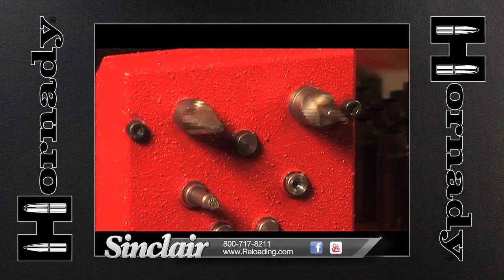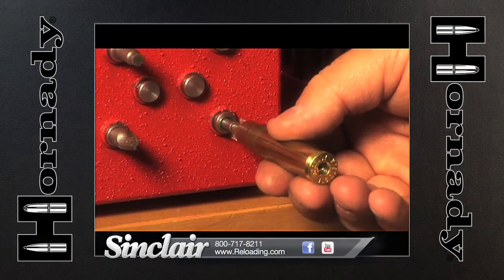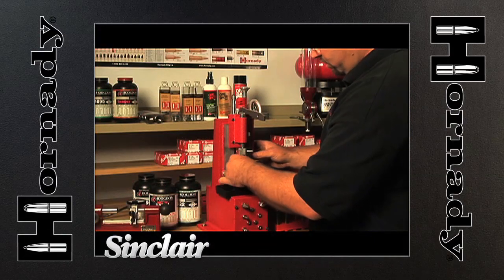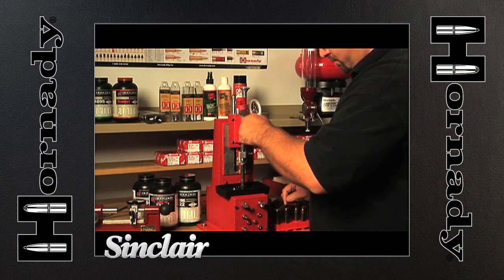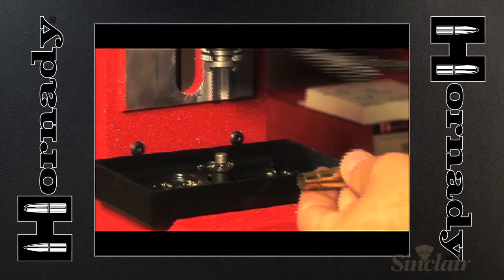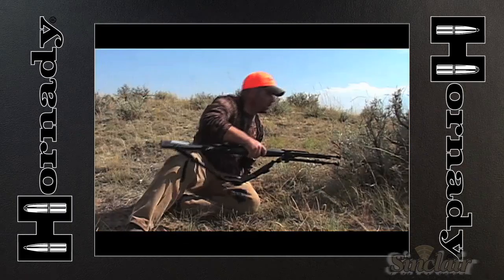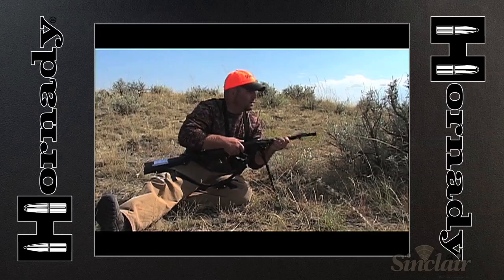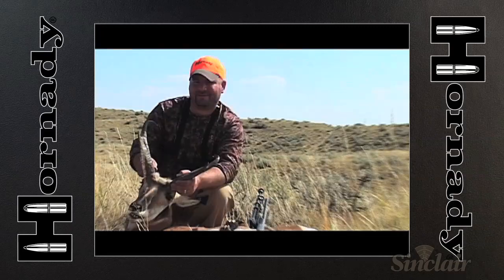Hornady Lock-N-Load Case Prep Center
Learn about the Hornady Lock-N-Load Case Prep Center by watching this video.